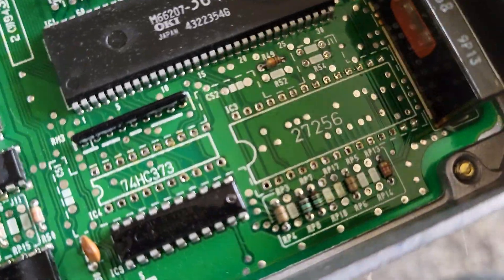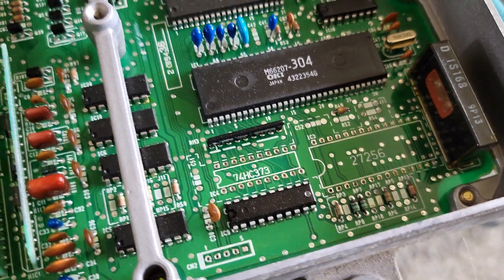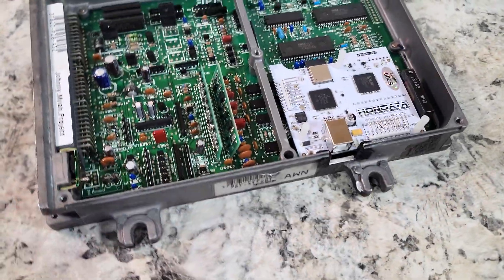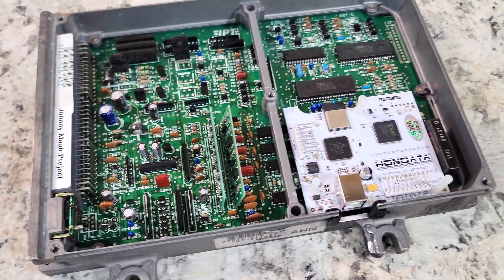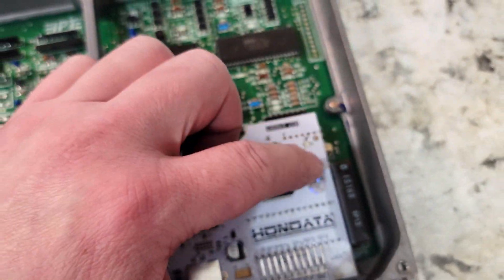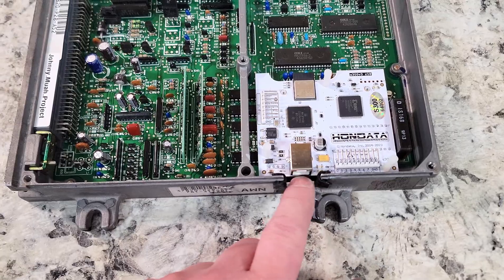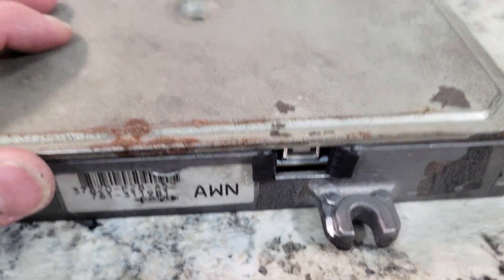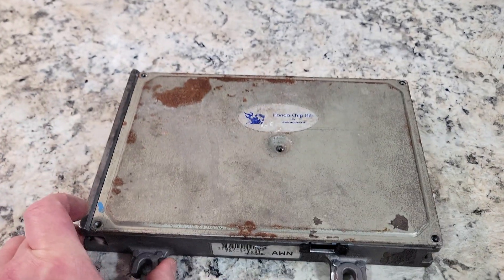Hondata s300 EASY INSTALLATION p28 ecu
This was done on an already chipped p28 ecu which desoldering is a lot harder to the non experienced solder tech. But overall can be done. Cleaned up previous solder that didn't flow through, plus redid the auto to manual jumper and installed a new capacitor at C14.